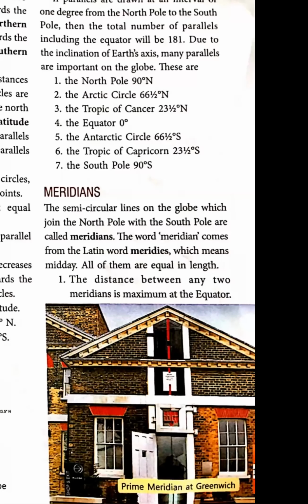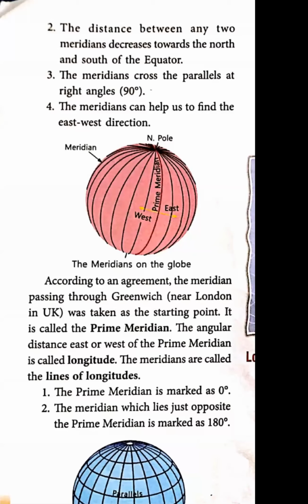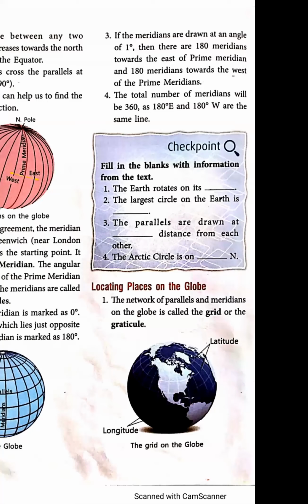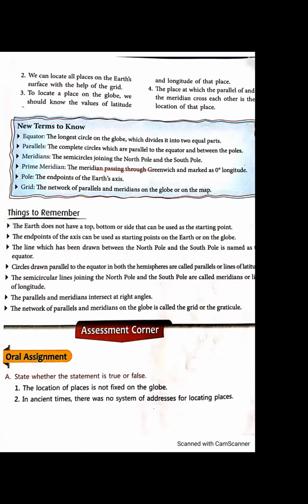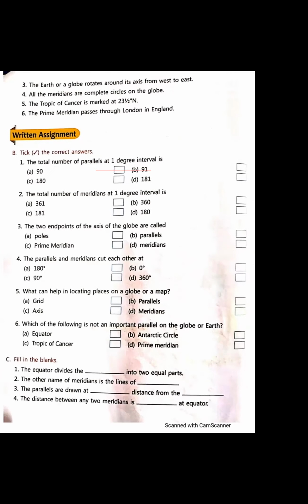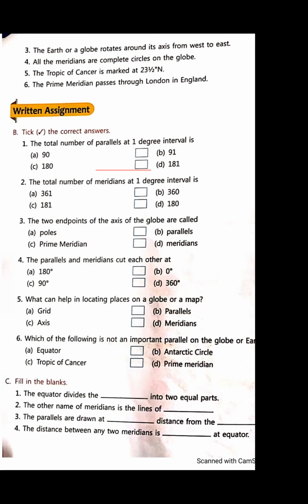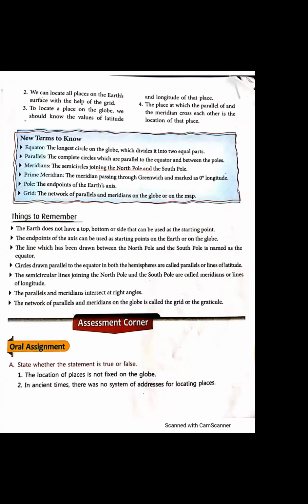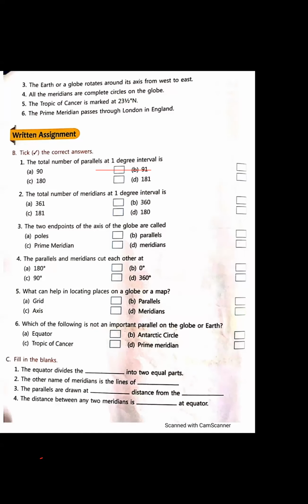TCS 2021 V S Sc Parallels nd Meridians